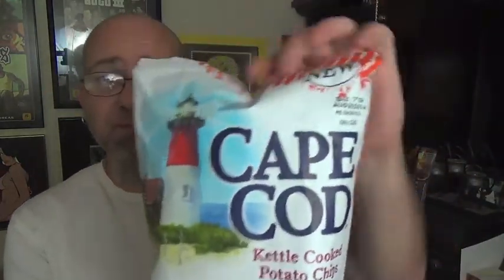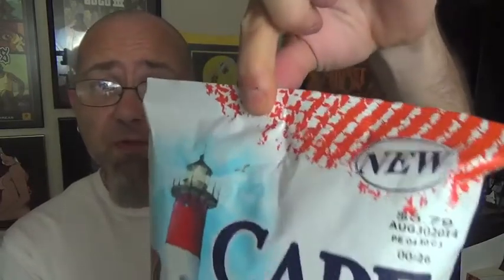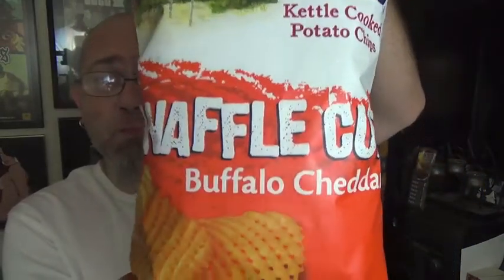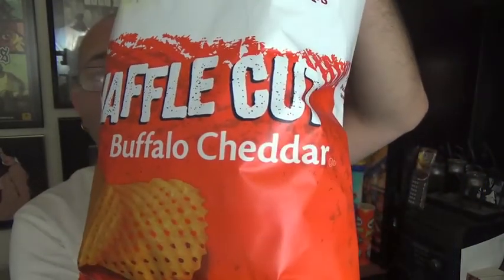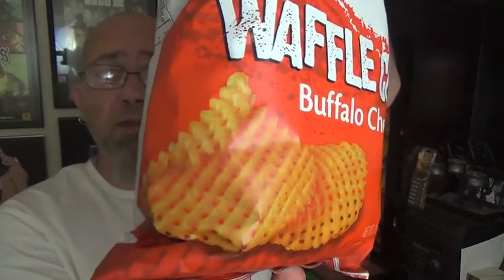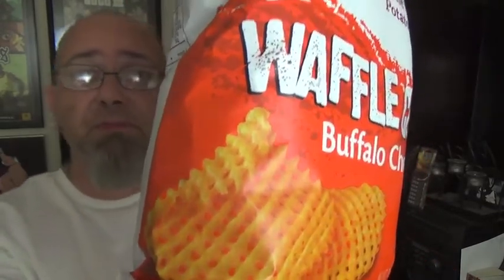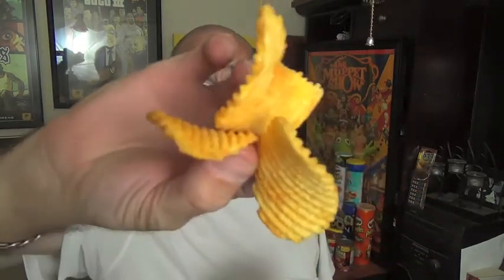The GTM? Show - Cape Cod's Waffle Cut Buffalo Cheddar Chips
On this episode Mr. Dirty reviews Cape Cod's  Waffle Cut Buffalo Cheddar Kettle Cooked Chips.